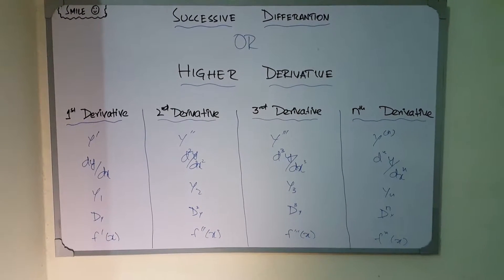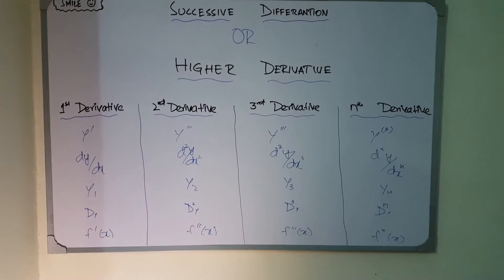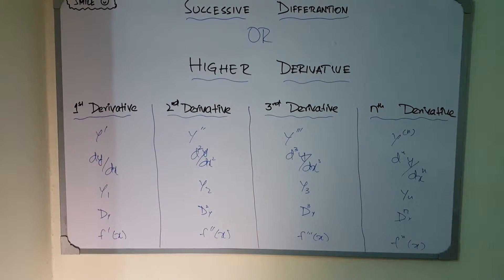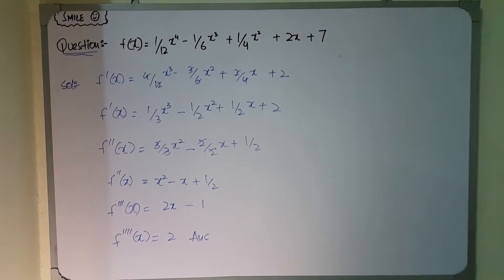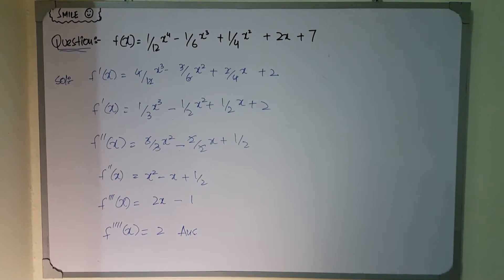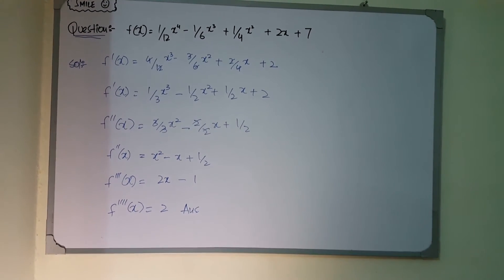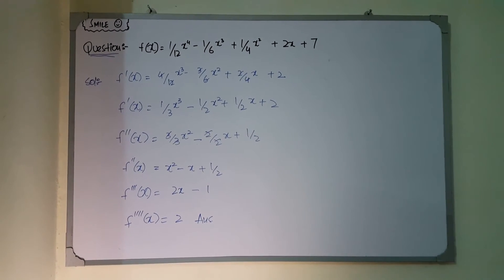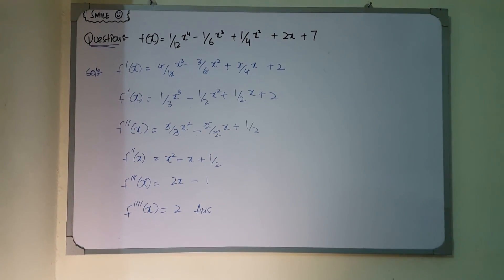Successive Differentiation OR Higher Derivative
Calculas  ( Derivative )